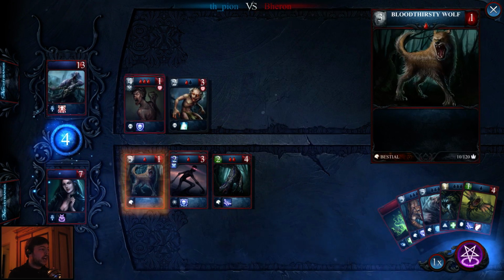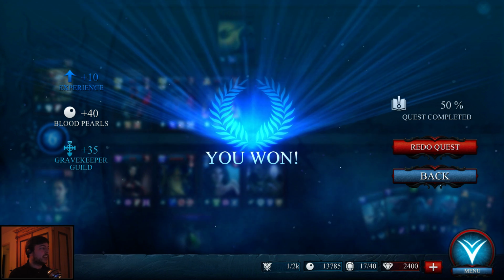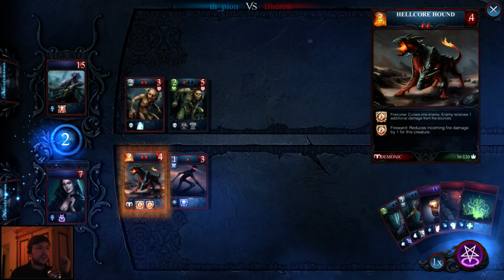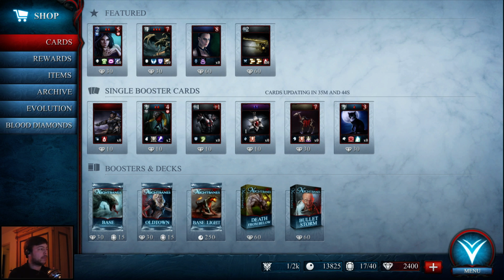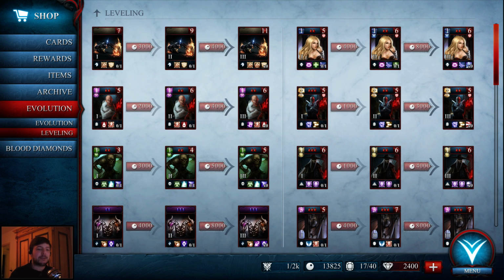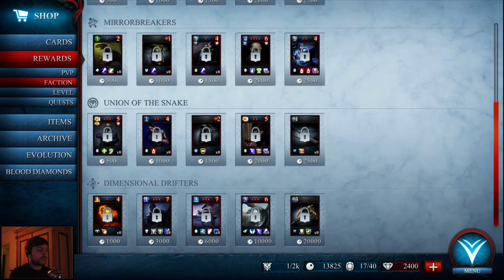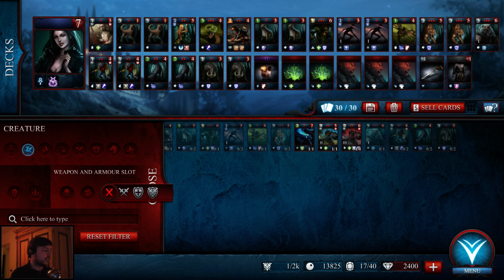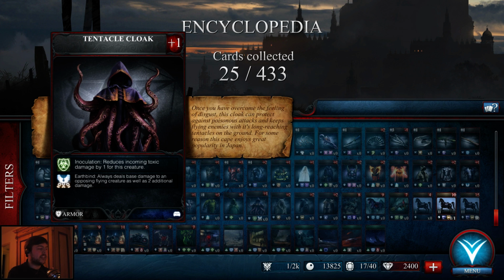What is Nightbanes? - by th_pion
Nightbanes is a F2P horror themed CCG.

This video was created with a pre-release review copy provided by the developer. The developers also gave everyone with preview access 3000 blood diamonds, which is the ingame currency of the game.